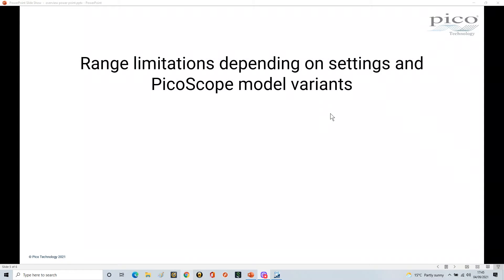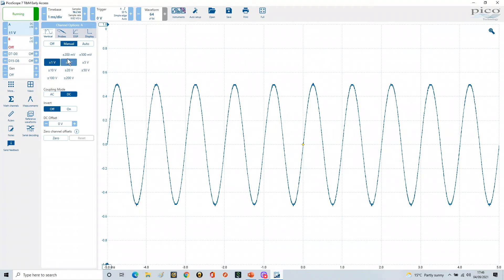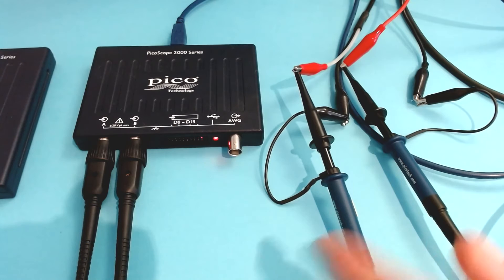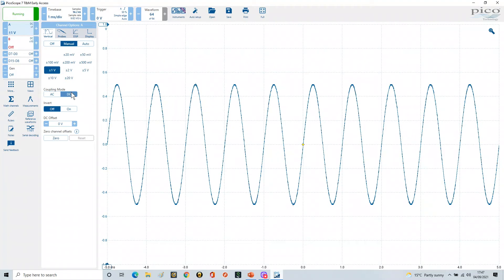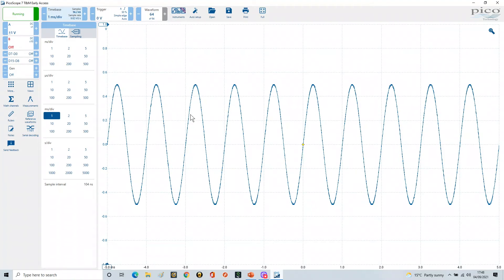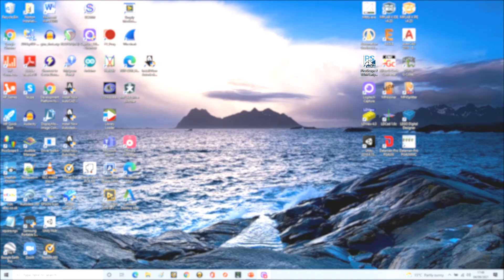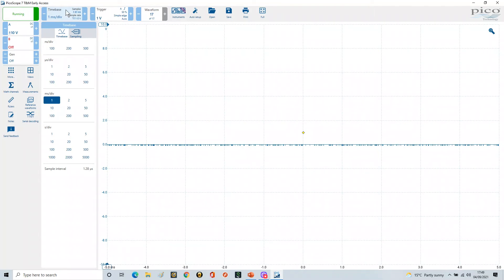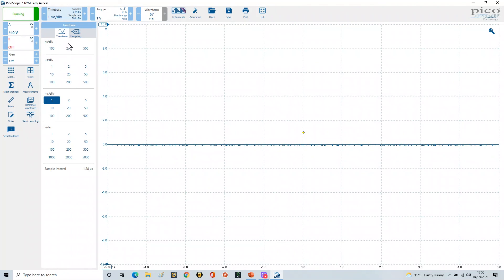Getting started with PicoScope 7 [Part 4] - Scaling limits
In this section we look at vertical scales and limits that depend on settings and PicoScope 2000 series model variants.